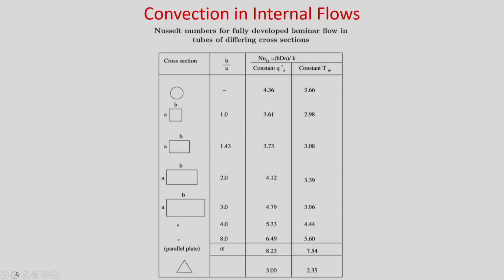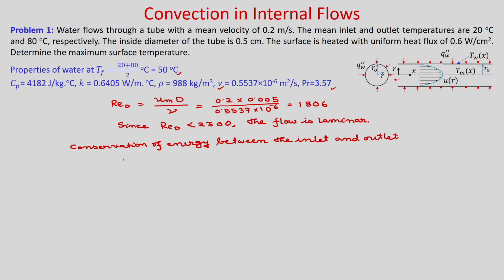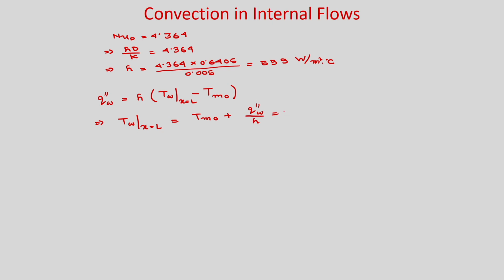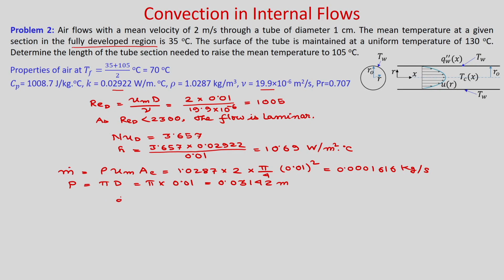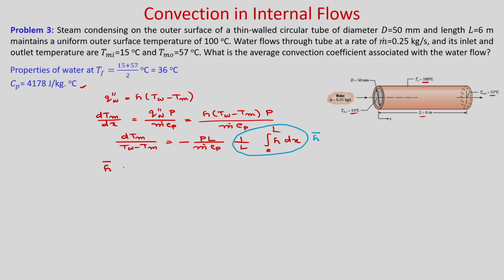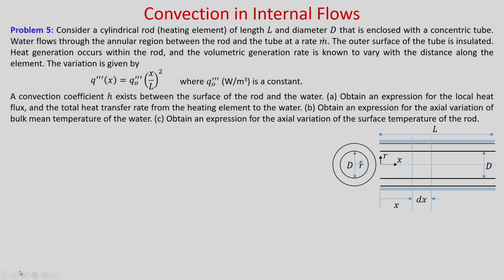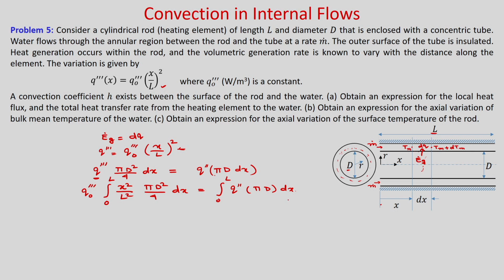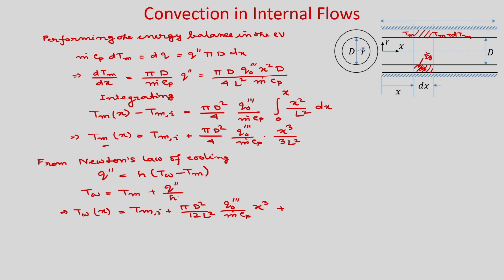Lec 25: Solution of example problems